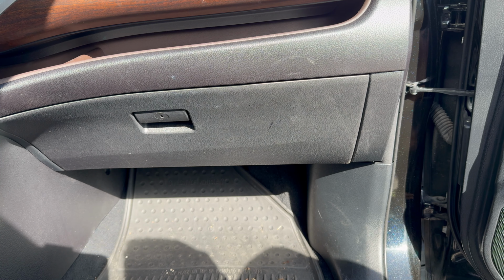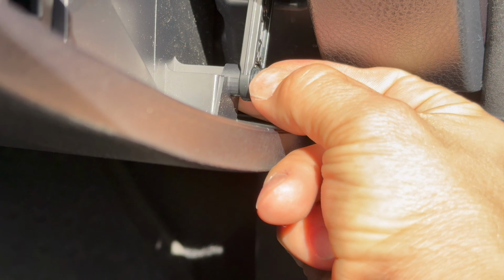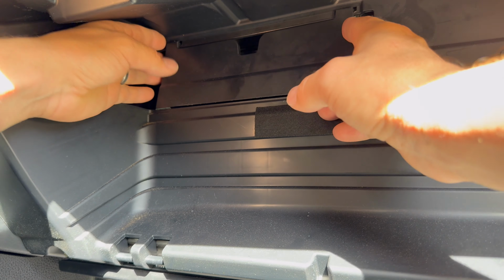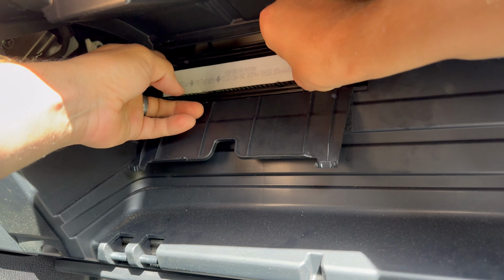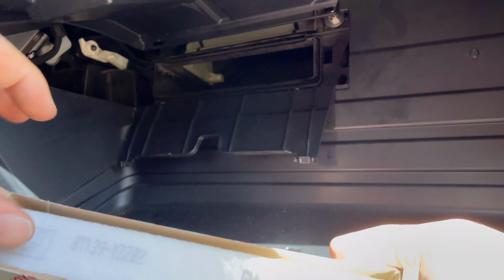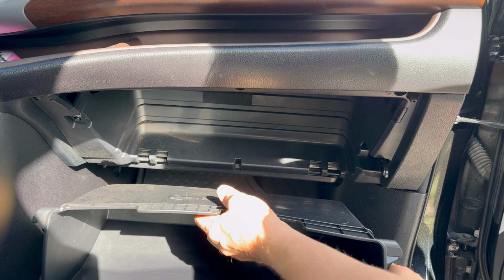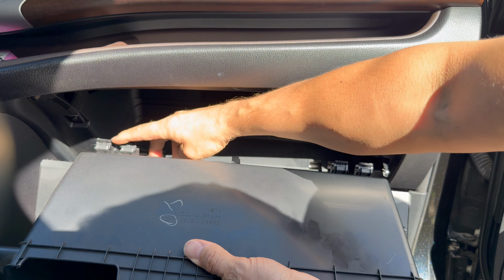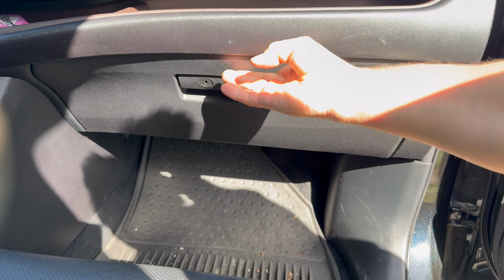Toyota Highlander how to replace cabin air filter 2014 - 2019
Toyota Highlander how to replace the cabin air filter 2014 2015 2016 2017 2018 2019